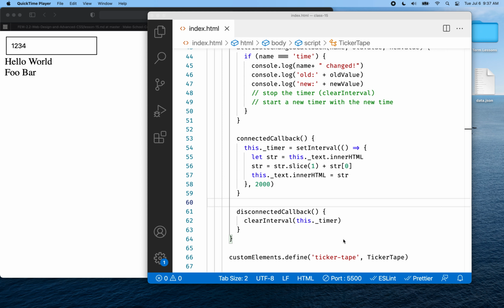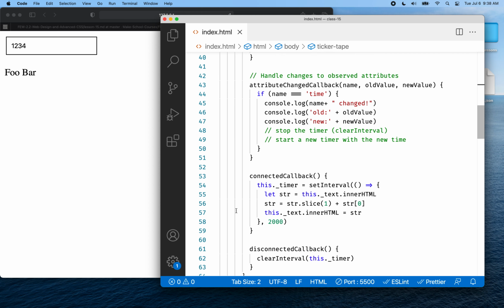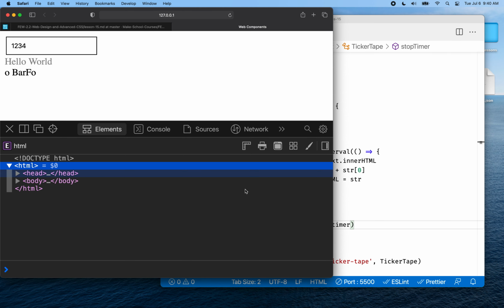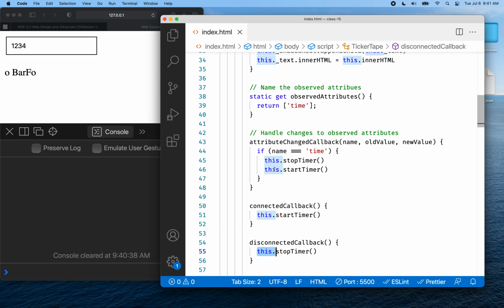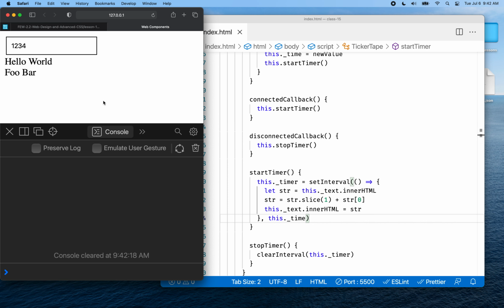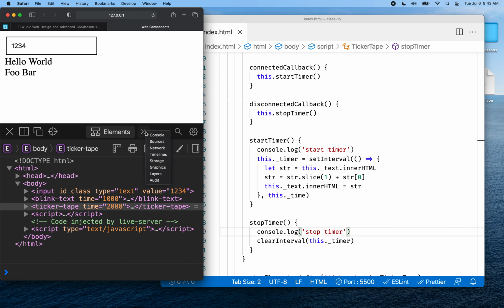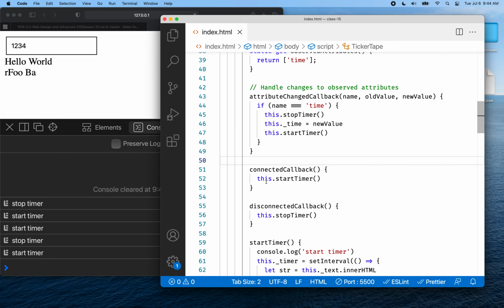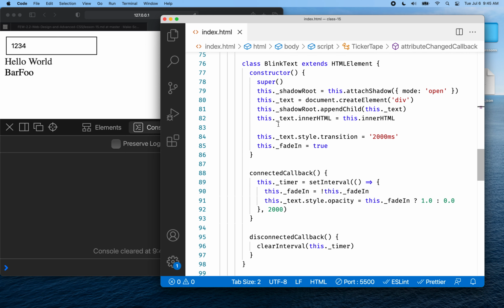FEW 2 2 Advanced CSS lesson 15 7